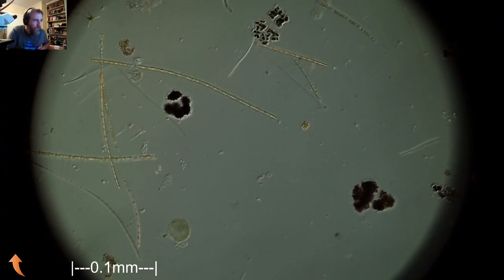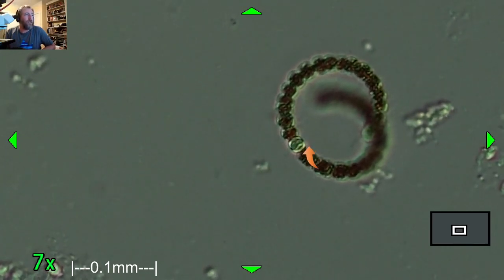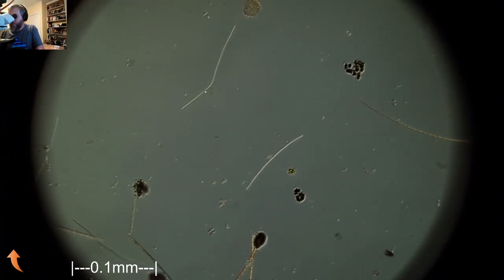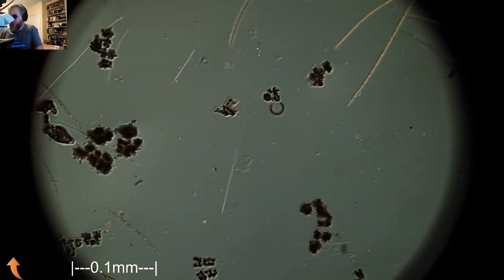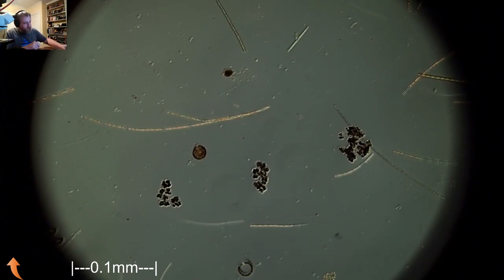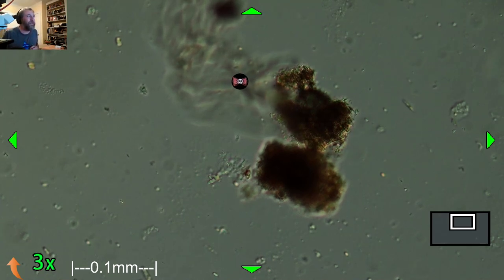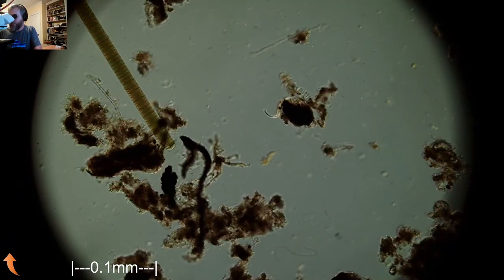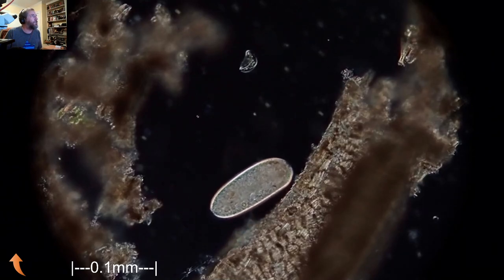Clear Lake Microbes